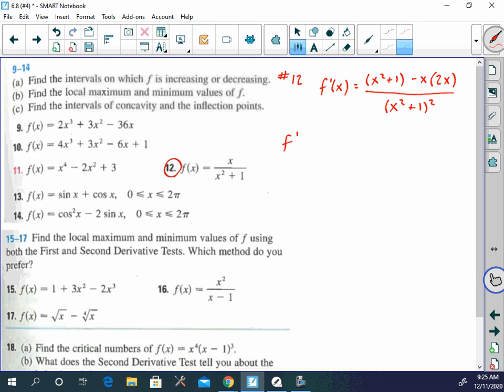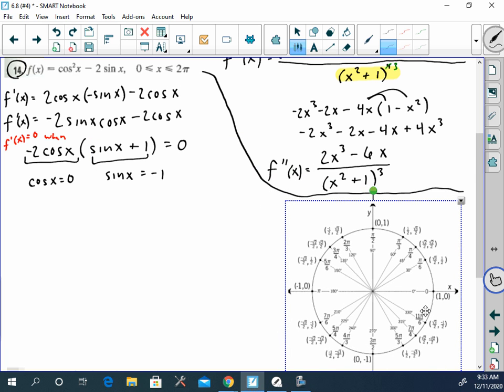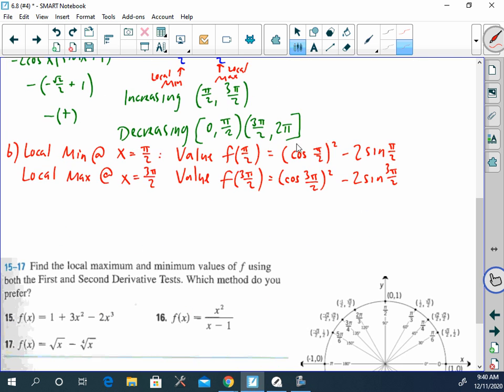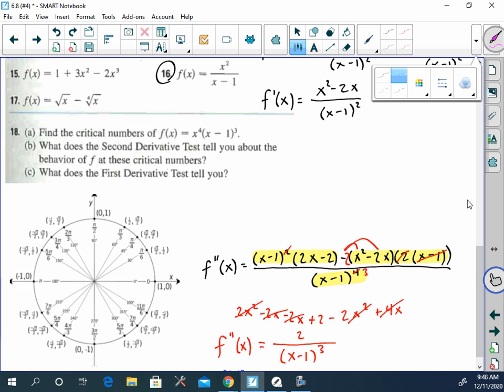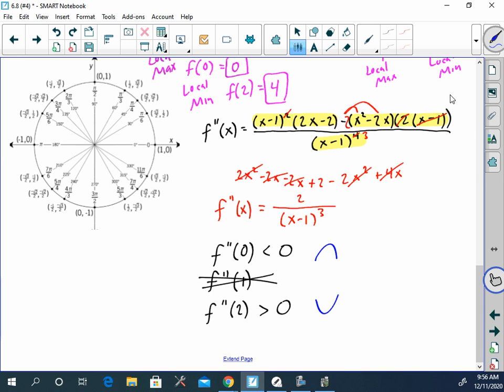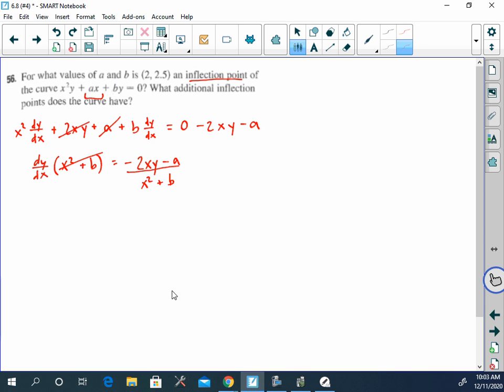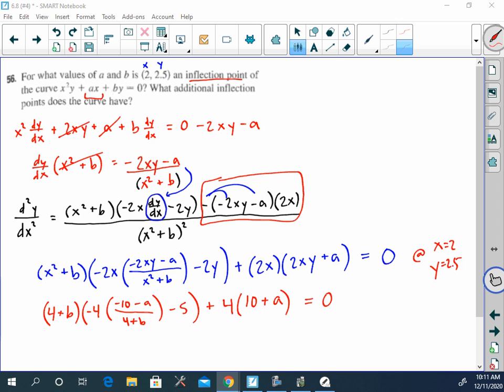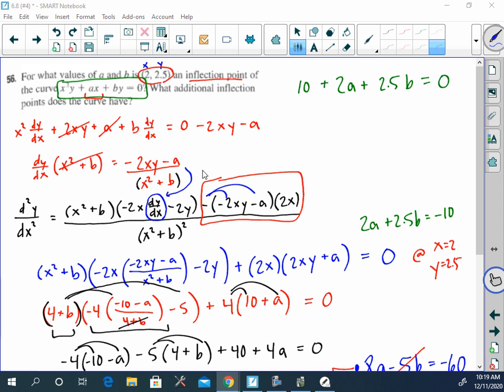3 3 HW questions